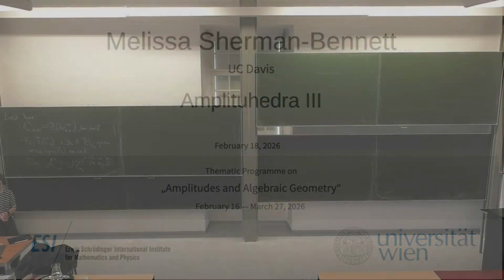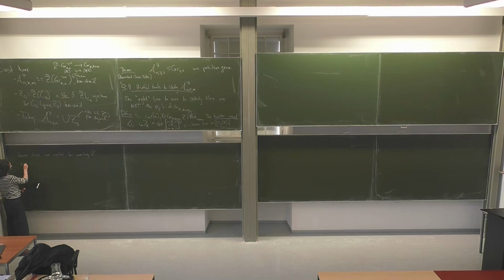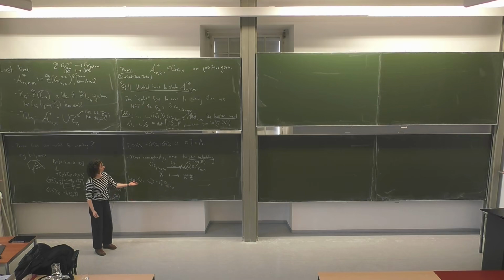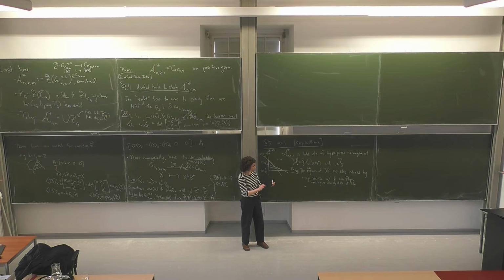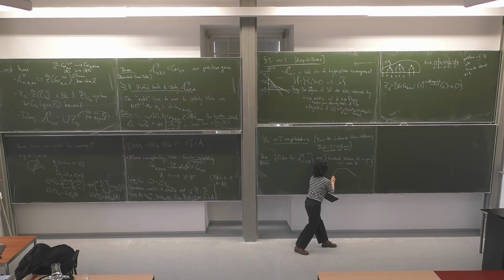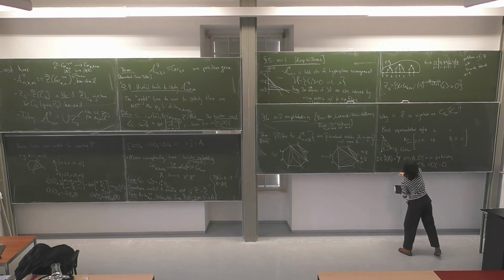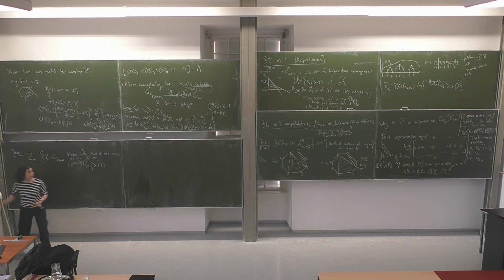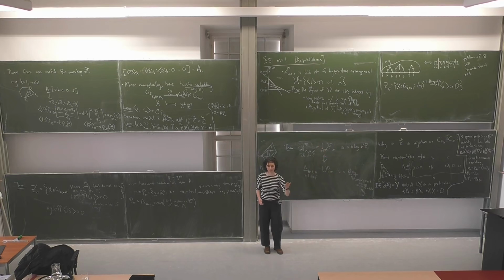Melissa Sherman-Bennett - Amplituhedra III - Combinatorics and geometry for m=1,2